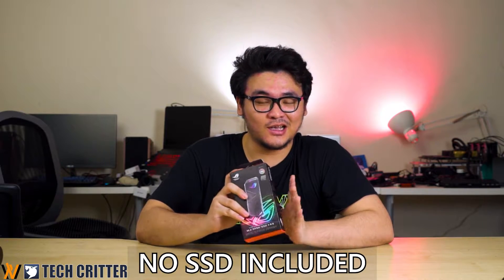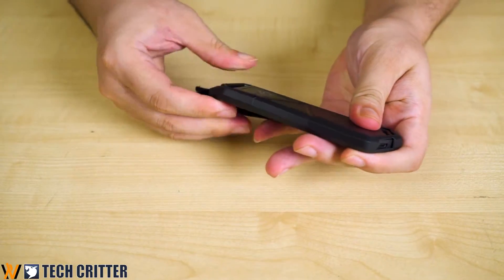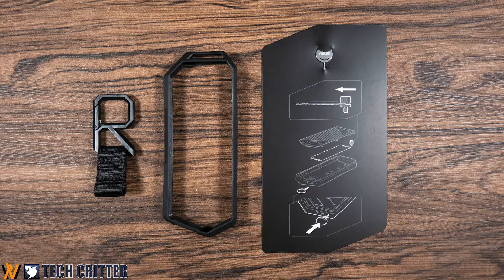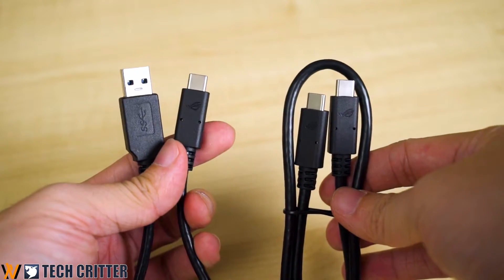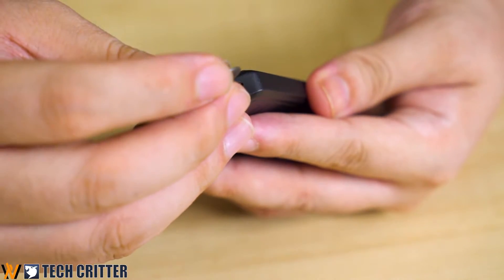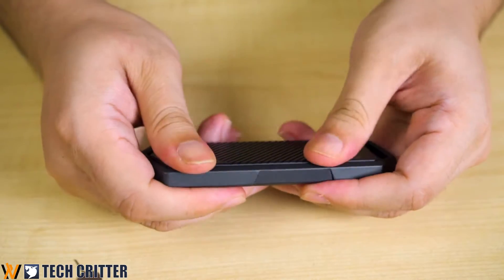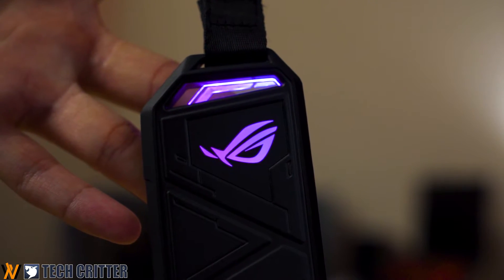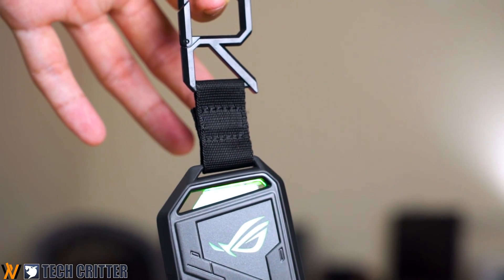RGB SSD enclosure?! ASUS ROG Strix Arion review!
We have a lot of NVMe SSDs lying around. So, we utilize them by getting this ASUS ROG Strix Arion - an NVMe SSD enclosure. It has RGB too 👀